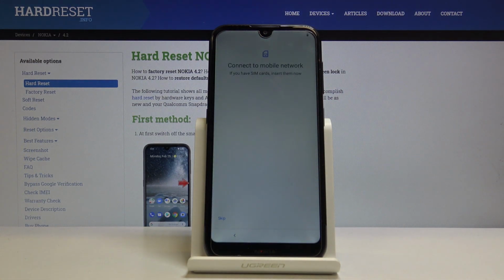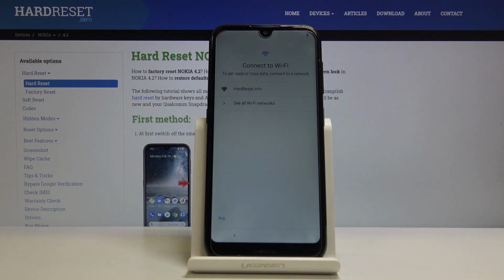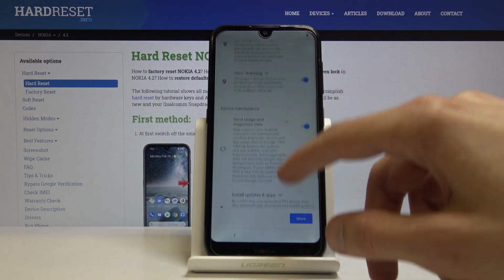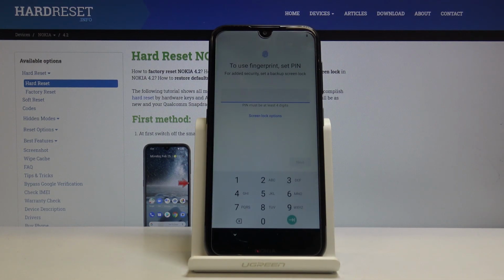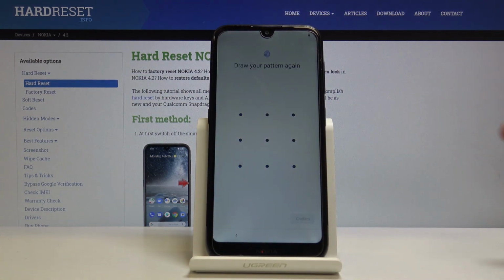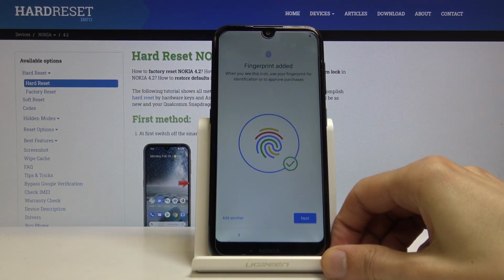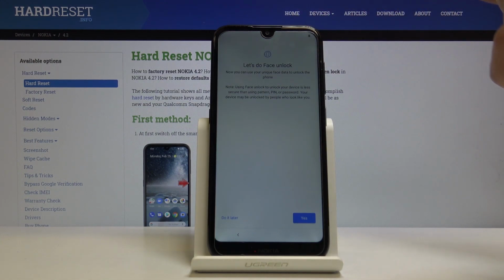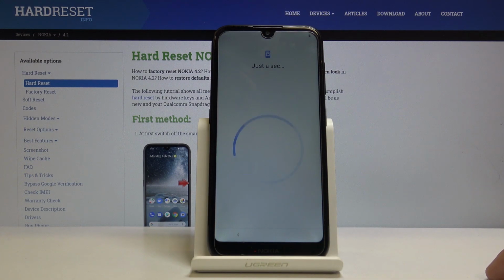How to Set Up NOKIA 4.2 – Activation Process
Learn more info about NOKIA 4.2:
Do you want to activate your NOKIA 4.2 but you’re no sure enough how to do it? Today we are showing you the tutorial of how to go through the whole set up process, beginning with switching on your device, ending on the welcome screen and adding some customizations. So follow our tutorial and activate your device easily!

How to configure Nokia 4.2? How to activate Nokia 4.2? How to set up Nokia 4.2? How to accomplish the initialization process Nokia 4.2? How to initialize Nokia 4.2?